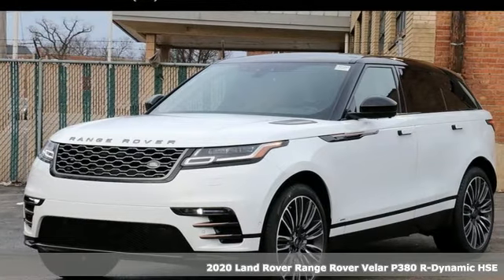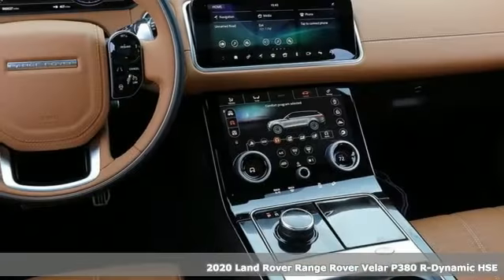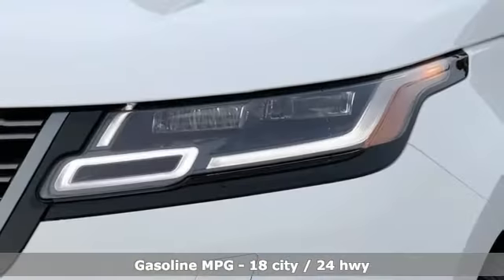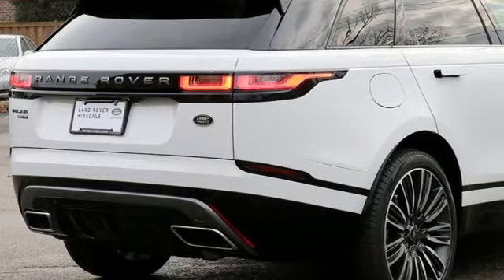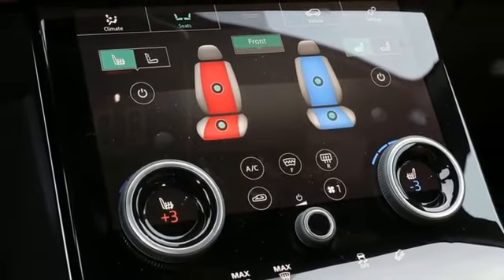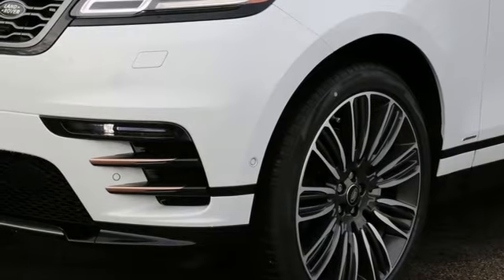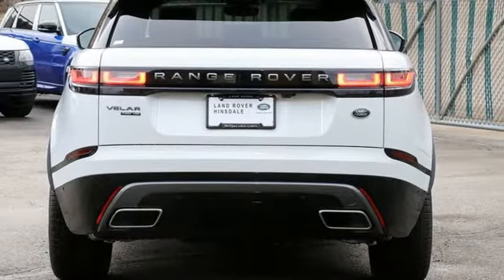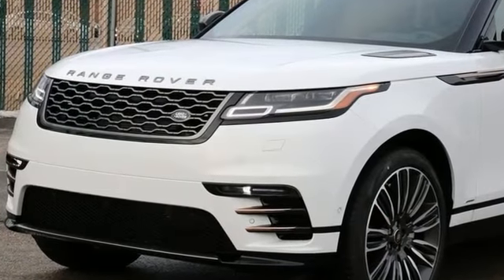New 2020 Land Rover Range Rover Velar Hinsdale, IL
Year: 2020
Make: Land Rover
Model: Range Rover Velar
Trim: P380 HSE R-Dynamic
Engine: V6 Supercharged
Transmission: 8-Speed Automatic
Color: White
Interior: Vintage Tan
Stock #: LH20261
VIN: SALYM2EV7LA260233
2020 360 Degree Parking Aid, 360 Surround Camera, 4-Zone Climate Control, Activity Key, Adaptive Cruise w/Steering Assist, Adaptive Dynamics, All-Terrain Progress Control (ATPC), Basic Rear Seat Convenience Pack, Black Contrast Roof, Cabin Air Ionization, Car Care Kit, Chrome IP End Caps, Cold Climate Pack, Configurable Ambient Interior Lighting, Configurable Dynamics, Convenience Package, Copper Weave Carbon Fiber Trim Finisher, Driver Assist Pack, Dynamic Handling Pack, Front Fog Lights, Gesture Tailgate, Head-Up Display, Heated Steering Wheel, Heated Windshield, High Speed Emergency Braking, Hot Climate Pack, Illuminated Metal Front Treadplates w/R-Dynamic, Illuminated Metal Loadspace Scuff Plate, Loadspace Partition Net, Lockable Cooled Glovebox, Navigation System, Park Assist, Power Pro Pack, Premium Upgrade Interior Pack, Rear Seat Remote Release Levers, Rear Traffic Monitor, Suedecloth Headliner Material, Terrain Response 2 w/Dynamic Program, Wheel Protection Pack Chrome Locks. Land Rover Range Rover Velar P380 HSE R-Dynamic WhitebrbrbrAt Land Rover Hinsdale, we pride ourselves on delivering a level of customer satisfaction beyond your expectations. Whether you're from Naperville, Hinsdale, or anywhere else nearby, your Chicagoland Land Rover dealership will show you what a car buying experience should be. The Cars will bring you in...the EXPERIENCE will bring you back!

Address:
300 E Ogden Ave.